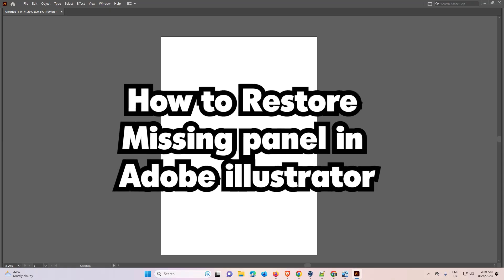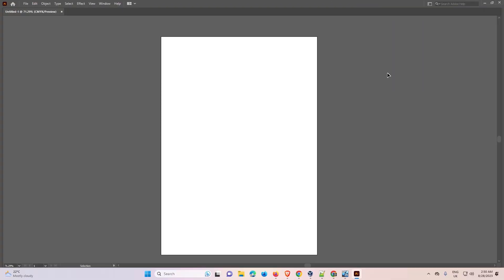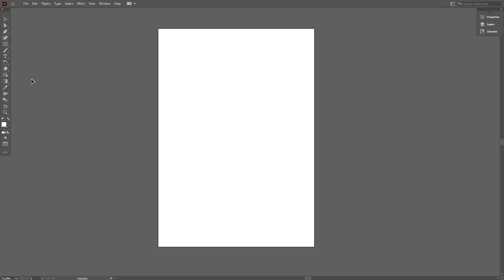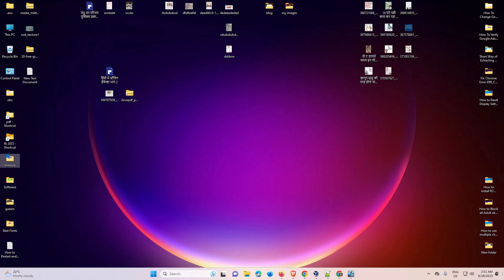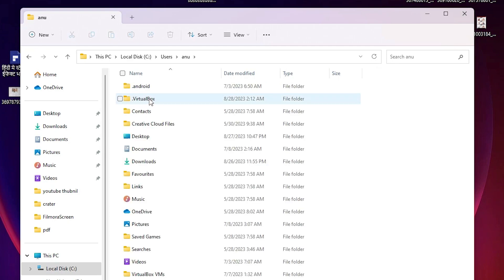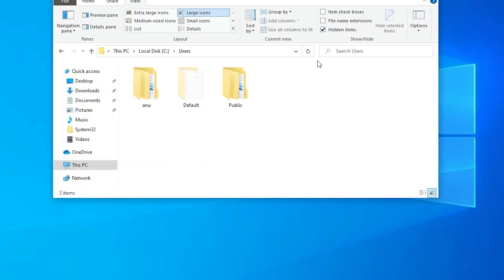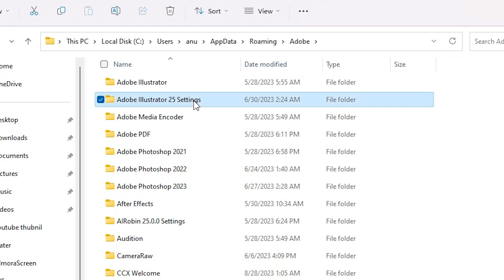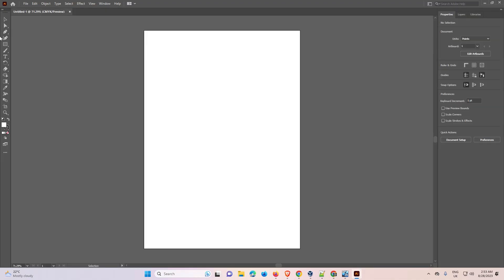How to fix Missing Panels Error in Adobe Illustrator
Welcome to our tutorial on fixing the frustrating "Missing Panels" error in Adobe Illustrator! If you've ever opened Illustrator and found your essential panels mysteriously gone, we've got the solution you need.

Description:
Ever launched Adobe Illustrator only to discover that your vital panels have vanished, leaving you in a creative lurch? Don't worry, you're not alone, and there's a simple fix! In this tutorial, we'll guide you through the steps to recover those missing panels and get back to creating beautiful designs without a hitch.

Steps:

Reset Workspace: Start by going to the "Window" menu in Illustrator. Look for "Workspace" and select "Reset [Your Workspace Name]." This often brings back missing panels.

Open Specific Panel: If you know which panel is missing, you can manually open it from the "Window" menu. Simply scroll down the list and check the panel you need.

Essentials Workspace: Try switching to the "Essentials" workspace by going to "Window" - "Workspace" - "Essentials." This should restore the default panel layout.

Create a New Workspace: If the above steps don't work, you can create a new custom workspace by arranging the panels as you prefer, then go to "Window" - "Workspace" - "New Workspace" and give it a name. This new workspace should retain your panel layout.

Reset Preferences (Advanced): If the issue persists, you can reset Illustrator's preferences. Note: This step will reset all your custom preferences, so use it as a last resort. To do this, close Illustrator, hold down Ctrl + Alt + Shift (or Cmd + Option + Shift on Mac), and double-click the Illustrator shortcut. You'll get a confirmation dialog to reset preferences.

Benefits of the Solution:

Regain Efficiency: Quickly recover your missing panels to continue working seamlessly.
No Data Loss: These solutions won't affect your saved files or artwork.
Suitable for All Levels: Whether you're a beginner or experienced user, these steps are easy to follow.
Don't let missing panels in Adobe Illustrator slow down your creative flow. Follow our step-by-step guide to restore your workspace and continue crafting your artistic vision. Watch, learn, and conquer the "Missing Panels" error in Adobe Illustrator with confidence!